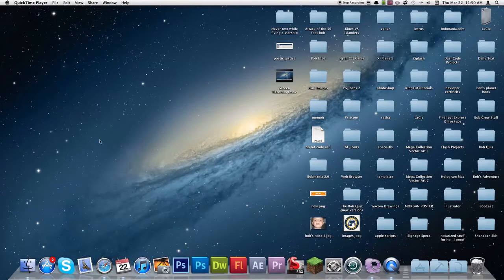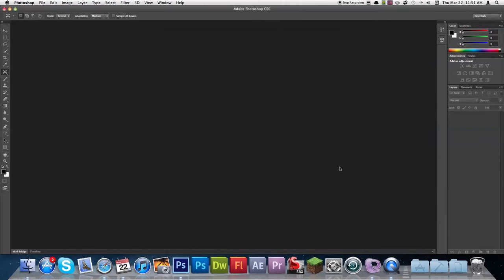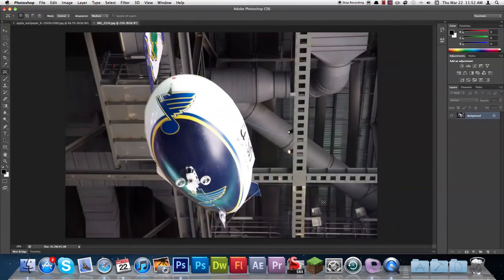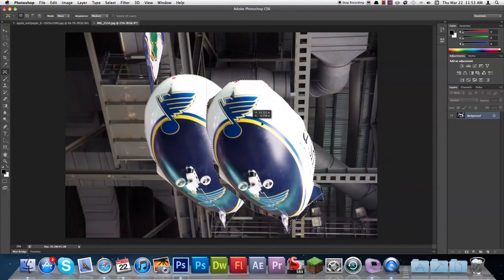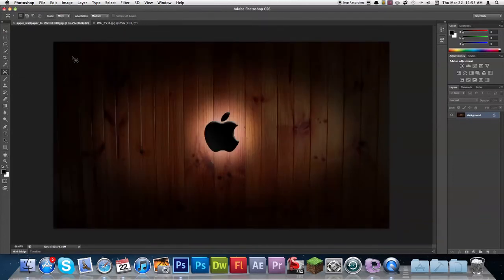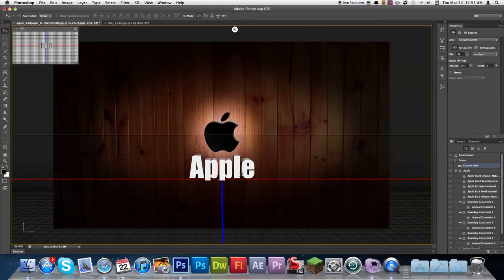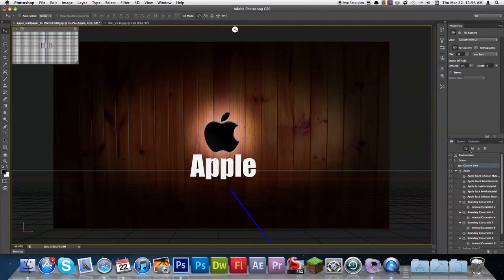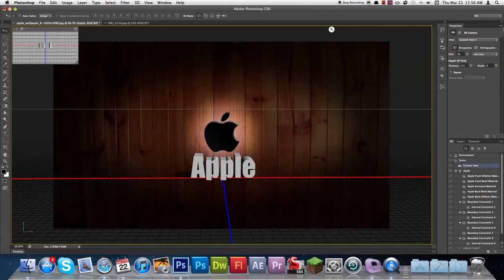Adobe Photoshop CS6 OverView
A quick overview of adobe photoshop cs6 beta! let me know what features you want to see and i'll make a video for you!